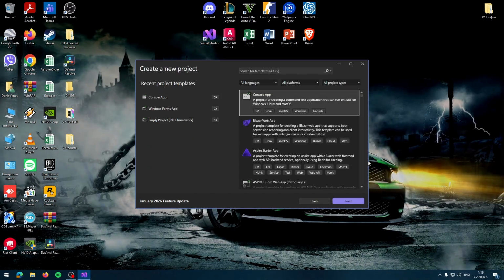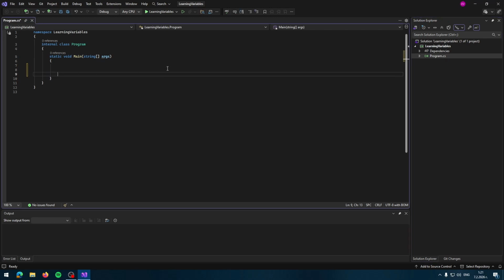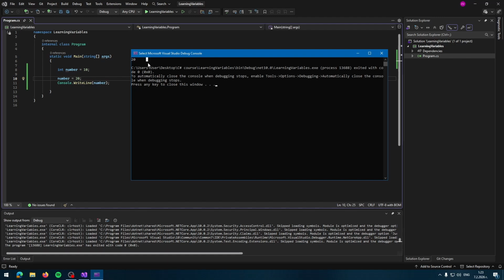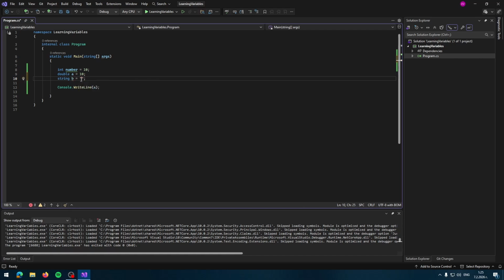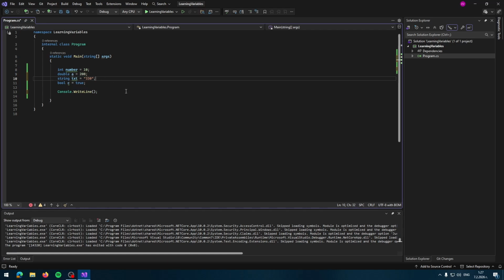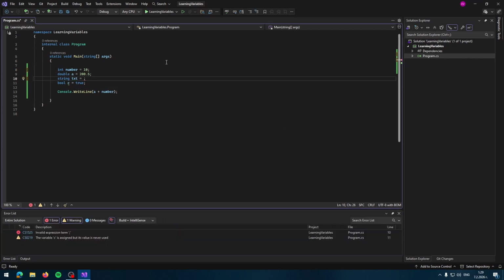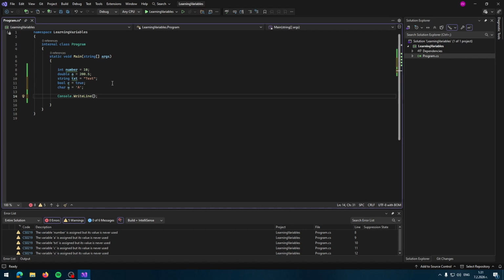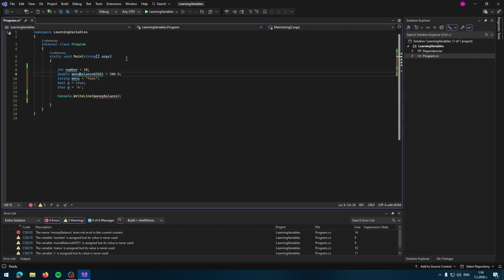C# Tutorial for Beginners #3 – Variables Explained Step by Step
In this video, we explain variables in C# step by step, in a way that is easy to understand for complete beginners.

Variables are one of the most important concepts in programming.
If you understand variables, learning C# becomes much easier.

In this lesson you will learn:
• how to create variables in C#
• common variable types (int, double, string, bool)
• how to change variable values
• simple naming rules

This tutorial is part of a beginner-friendly C# course.